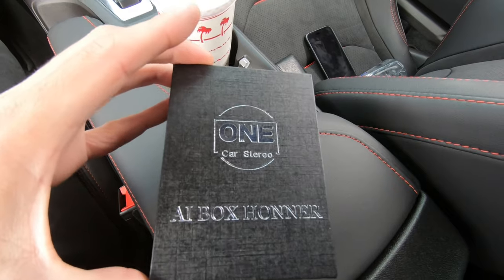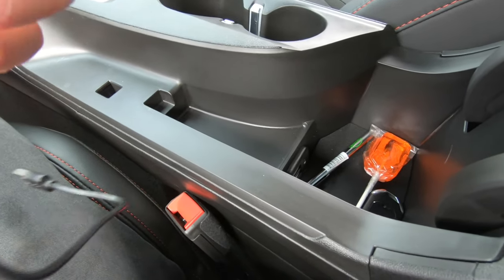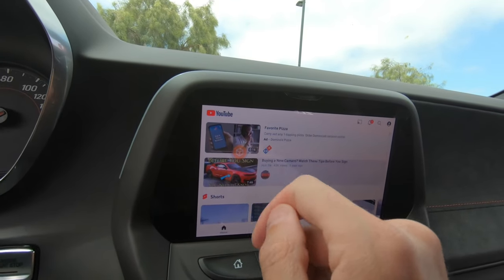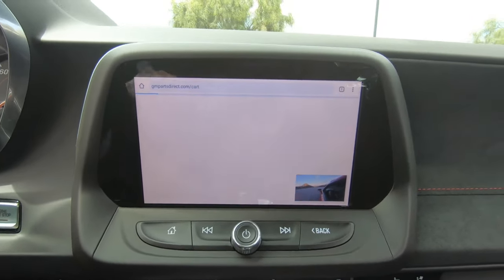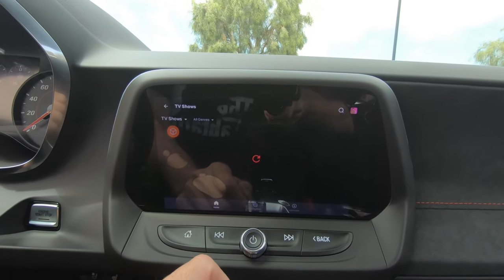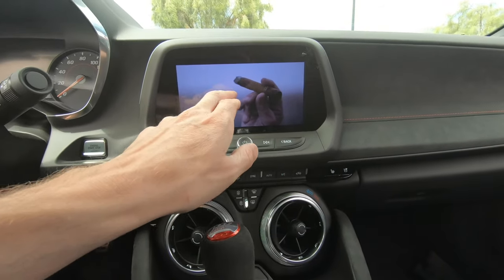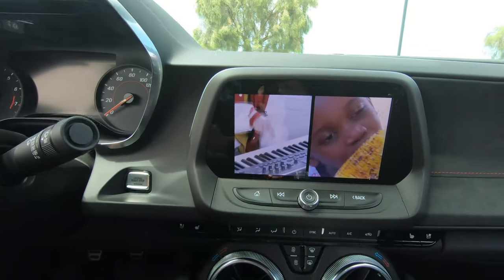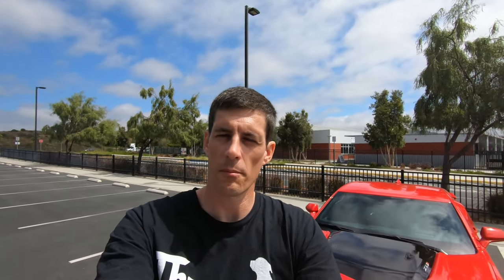Finally Watch Netflix or YouTube in your Camaro 2016 - 2024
Netflix, YouTube, Hulu, Disney+, Movies,  and CORN in your Camaro. Now you can! Find out how right here. 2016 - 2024 Camaros. One Car Stereo
Full list of cars this works on:
Onecarstereo.com

Mechanical:
Flex Hone For Brake Rotors
Brake Fluid my favorite
AC Delco Diff Fluid for All 6gen V8 Camaros
PF64 Oil Filter All V8 Camaros
Interior Trim Kit Tools
Brake Bleeding Bottle
Motive Brake Bleeder Cap
GM OEM Oil Pan Drain Bolt
Oil Filter Removal Socket

Racing:
Track Armor Rock Chip Protection
Bell K1 Sport Racing Helmet

Detailing:
Adams Advanced Ceramic Coat
Adams Graphene Detail Spray
The Rag Guys Microfiber Towels (wont Scratch)
Chemical Guys Quick Detailer
Chemical Guys Interior Cleaner
Maguire's Wheel Cleaner
1LE Matte Cleaner and Sealant
The easiest 1 year Ceramic Coating
Proper Detailing Co. Detail Brushes

Electronics:
Go Pro SD Cards
Go Pro Mic Adapter
Go Pro Lighting
Go Pro Hero 12